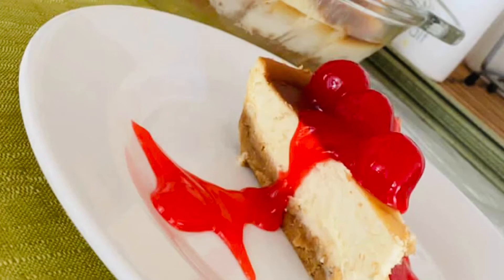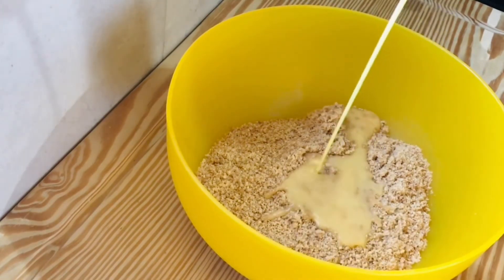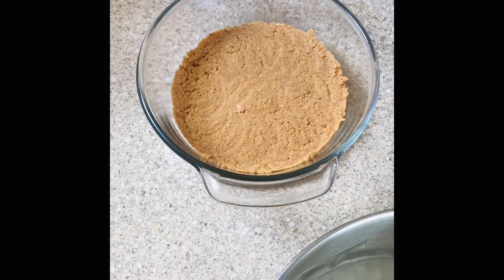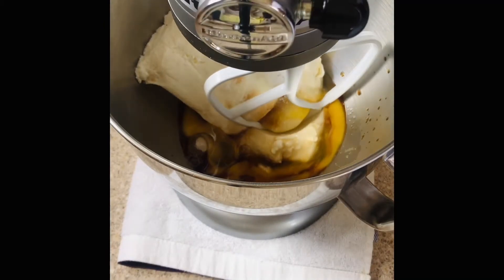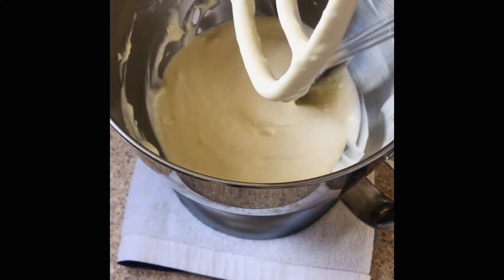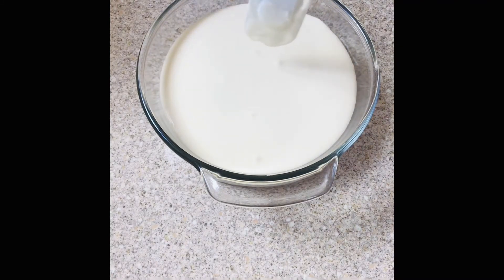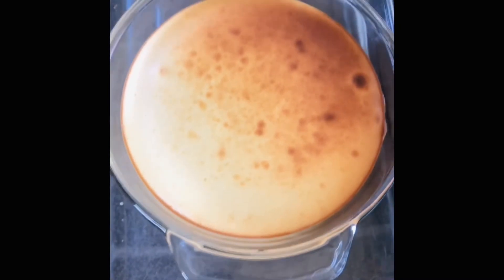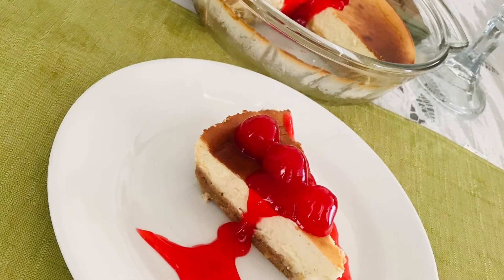HOW TO MAKE AN EASY, SIMPLE AND CREAMY CHEESECAKE || IN THE KITCHEN WITH LYNN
This is a simple and delicious Cheesecake Recipe. Just a few basic ingredients, and for best results, use a water bath.

INGREDIENTS:

CRUST:
1 1/2 Cups Plused Graham Crackers
1/4 Cup Melted Butter

FILLING:
2 - 8ozs Philadelphia Cream Cheese
1/4 Cup Granulated Sugar
2 Eggs
1 Tsp Lemon Juice
1 Tbsp Vanilla Essence